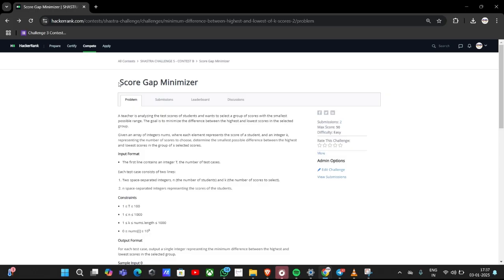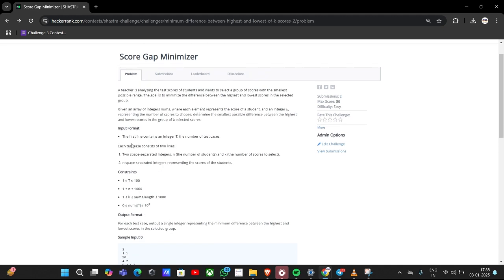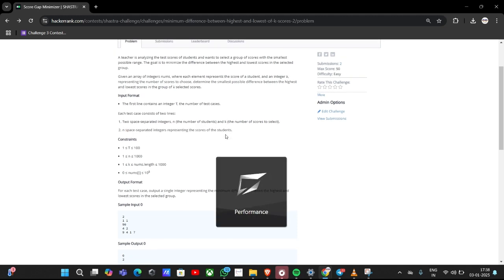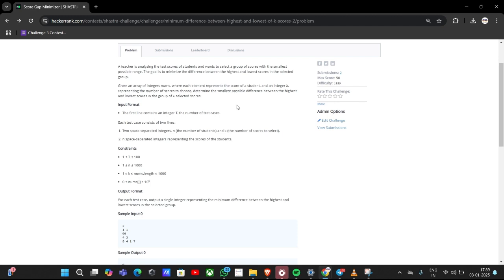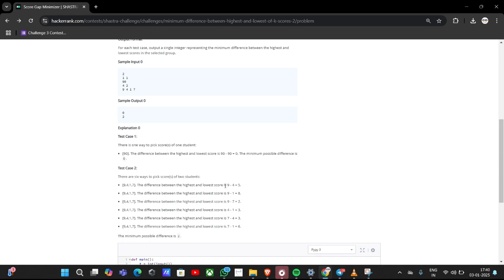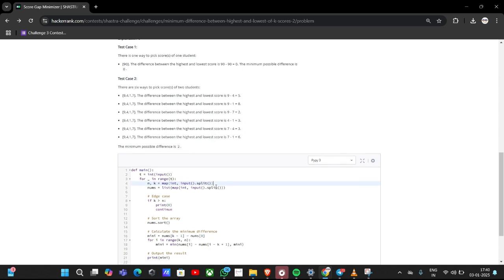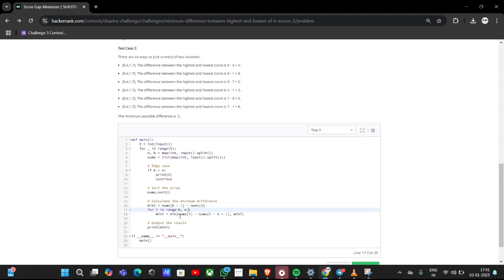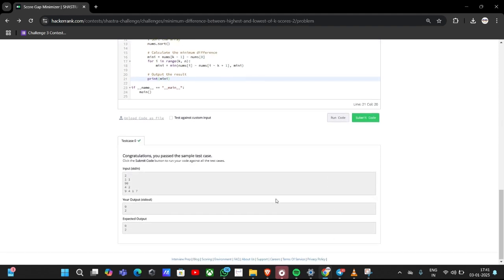TCET Shastra Coding Contest: 5-A | Score Gap Minimizer | ft. Swamini Yesade.